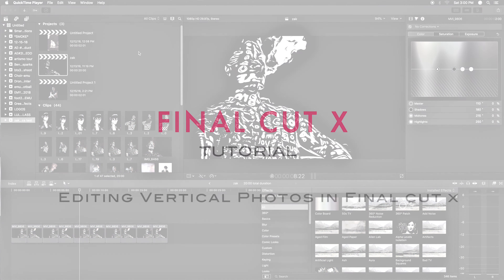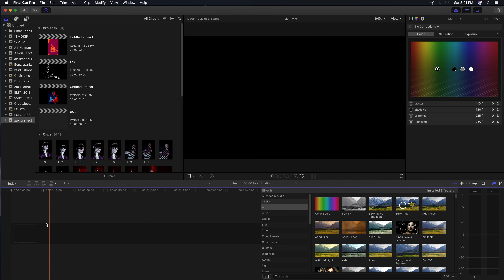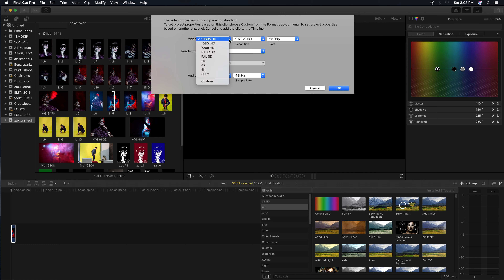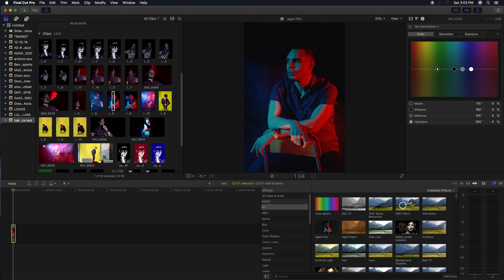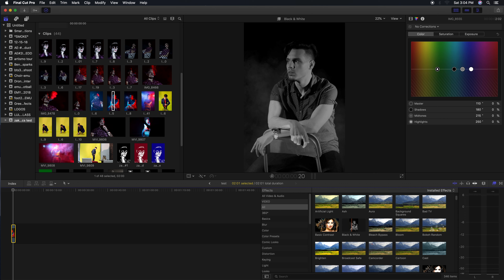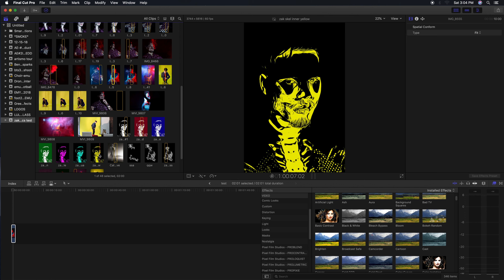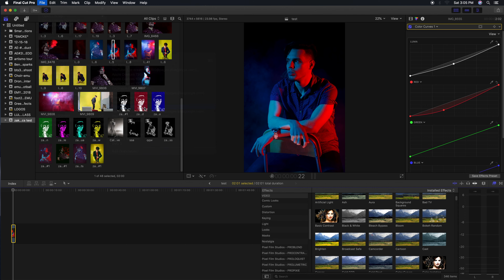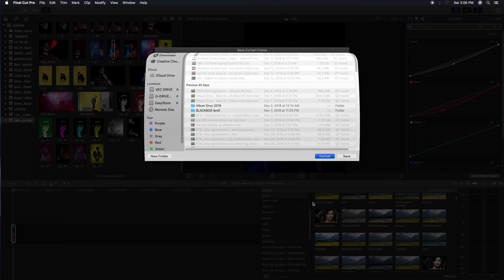How to edit photos with Final Cut X - Tutorial on Vertical photography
Youtube page for Artist Eze Enriquez
EQUIPMENT IN MY BAG (most times)
Canon 5d m2
Canon Lens 24-70mm
Canon lens 70-200mm Tripod pro memory card CF
Canon 50mm lens 85mm lens monopod
Panasonic G5 camera 12-35mm lens
Lexar memory cards
GoPro 9
DJI ronin S
Dji Mavin Drone filters for macic air
24mm probe lens light kit in my trunk

Educational Materials recommended by Eze:BOOKS:Finish the Script
Filmmakers Handbook
The Prince
Save the Cat
The man who killed Don Quijote
Rich dad Poor Dad If you are wondering if you can use final cut x to edit vertical photos the answer is YES.. YES YOU CAN. You can do a lot of things with it, of course this is not a replacement for photoshop or lightroom but it's something you can use if you are a videographer looking to edit some photos but not get into learning an entire new editing software .

or just look up Eze Creative

Filmmaker and creative artist page for Ezekiel A. Enriquez

I would love for you to subscribe to my channel, I am a filmmaker, editor and whatever else you have to do now a days in the filming industry who was born in Argentina and now living with my beautiful family in Michigan. Check out some of the work I've done and tell me what you would like to see more of.
Eze